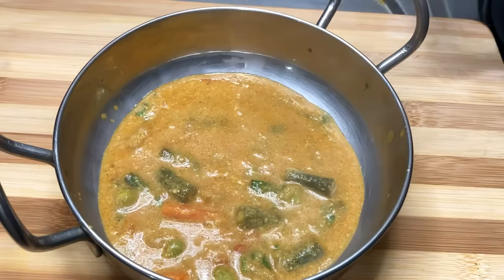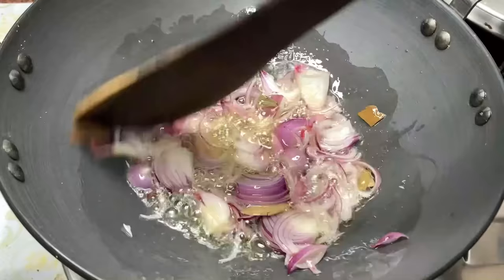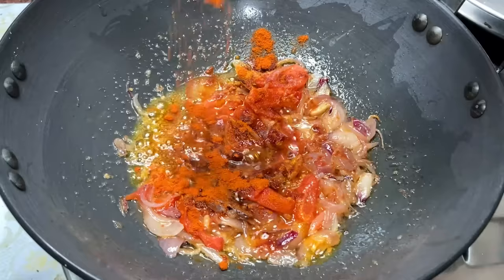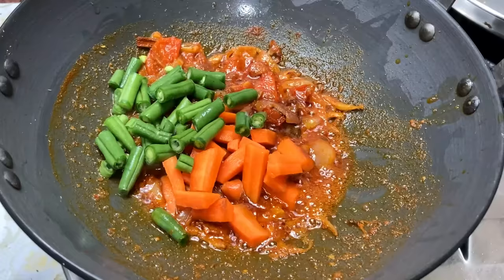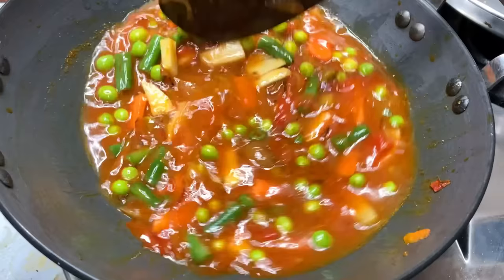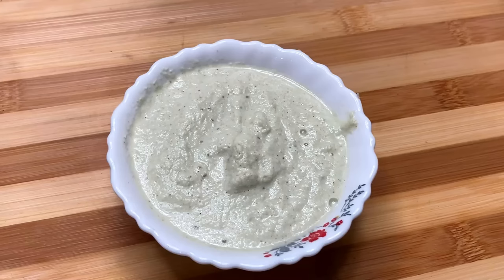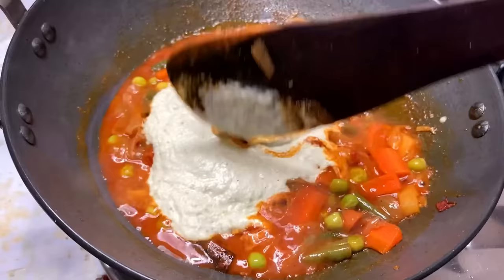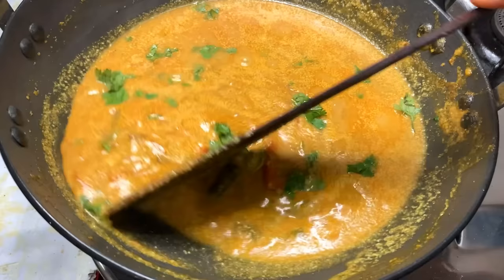சப்பாத்தி பூரிக்கு குருமா | Chapathi Vegetable Kurma Recipe in Tamil | Veg Kurma In Tamil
Vegetable Kurma / சப்பாத்தி குருமா  /  Chapathi Gravy recipe | Hotel Vegetable Kuruma is a Popular dish in South India. It is easy to prepare and goes well with Idly, Dosa, Chapathi, Poori and Parotta. It is prepared with Onion, Tomato, Carrot, Beans, Peas , Potato, Coconut and with Indian Spices. Best Side dish for Roti or Chapathi